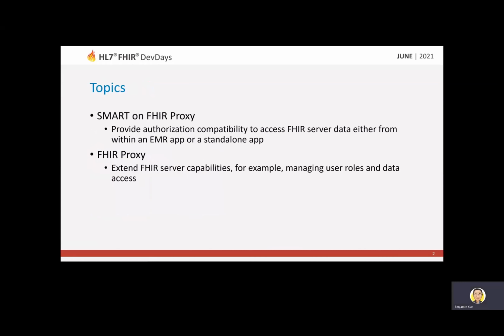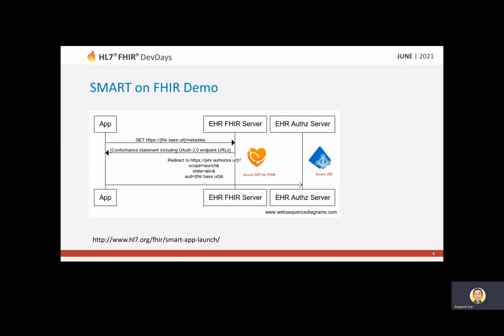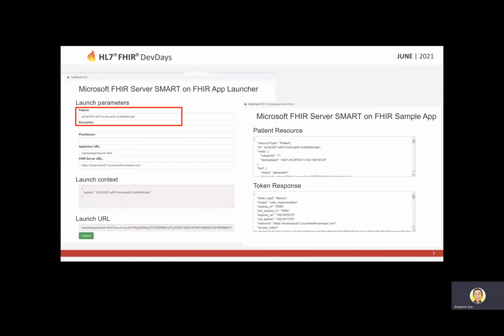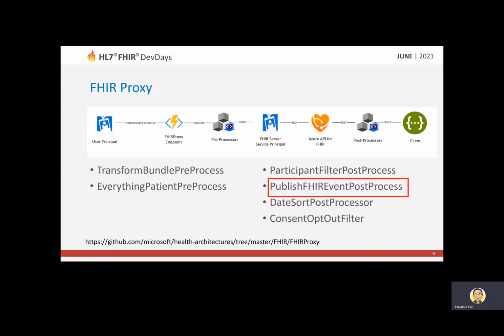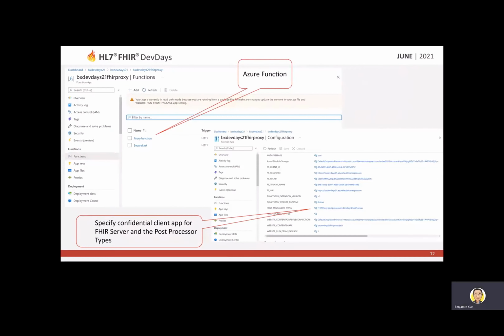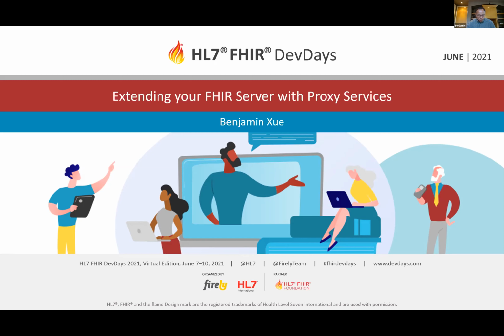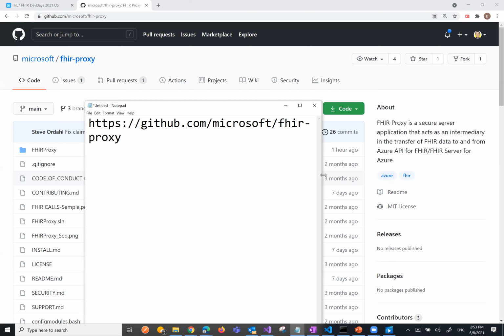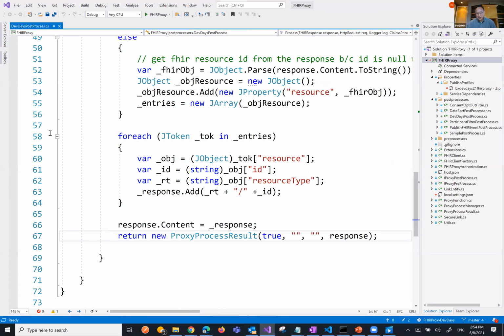Benjamin Xue - Extending your FHIR Server with Proxy Services | DevDays June 2021 Virtual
In this talk, we first look at a SMART on FHIR Proxy implementation and then discuss an extensible proxy service for common use cases such as managing user data access controls for your FHIR Server. We walk through samples and sample code to illustrate how to accomplish the technical goals. .